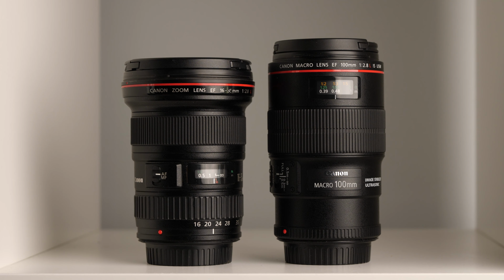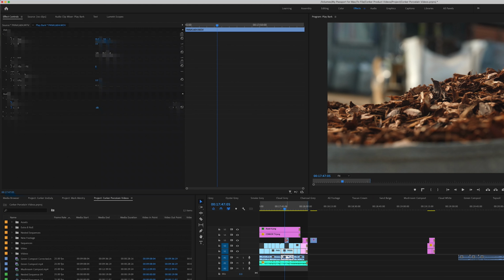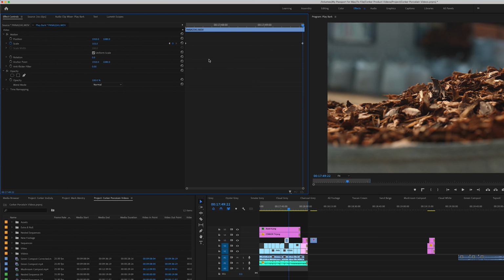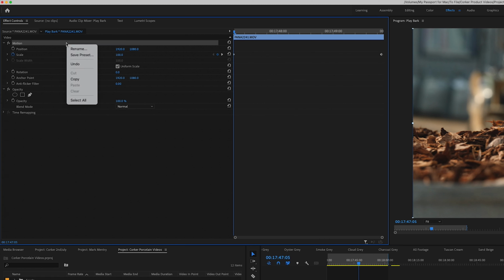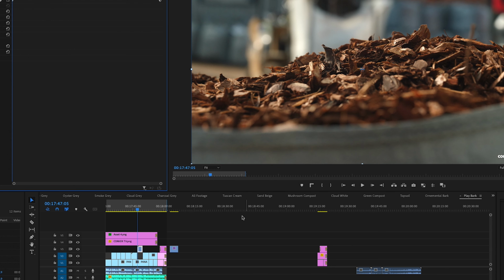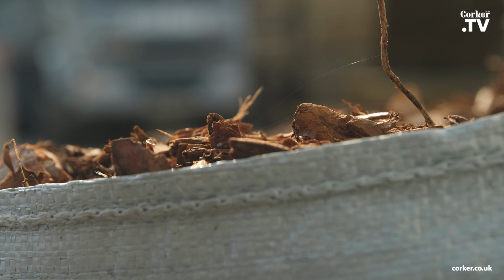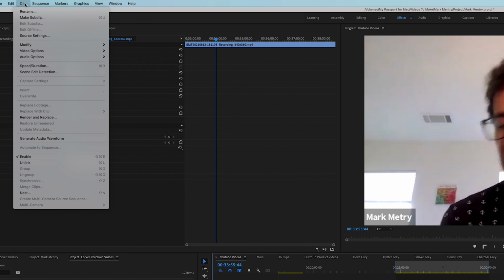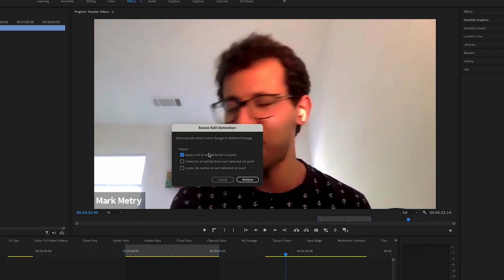My Most Used Premiere Pro Features & Shortcuts!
This week I talk about my most used Premiere Pro CC features and shortcuts.

If you have any features that you use all the time then I would love to hear about them in the comments!